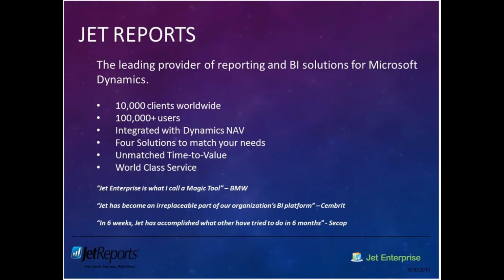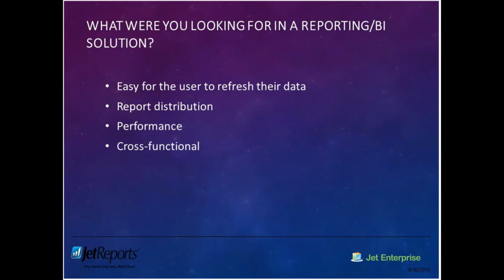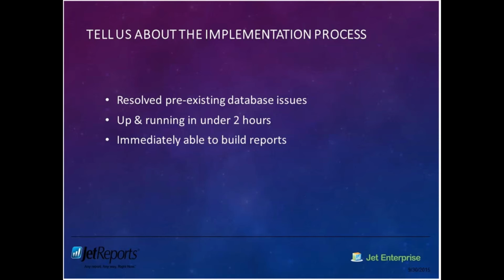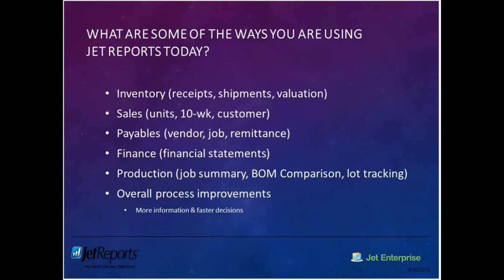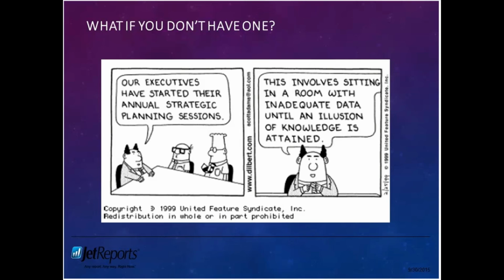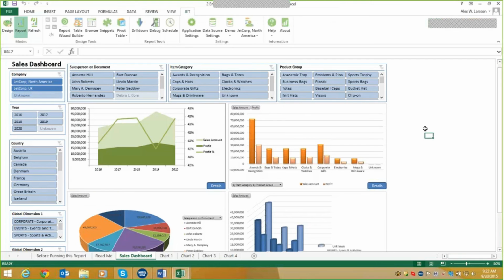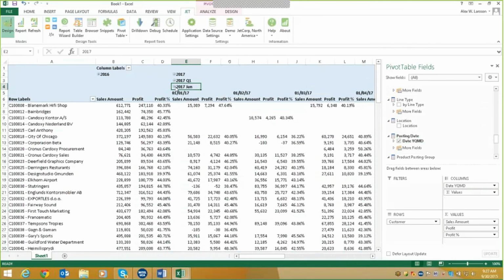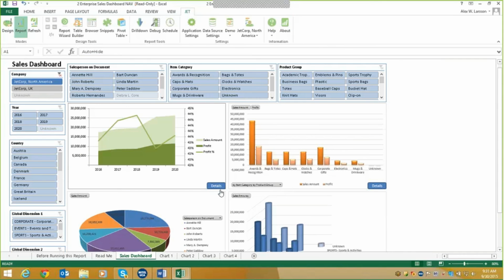The 5 Minute Dynamics NAV Dashboard: It's Easier Than You Think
Dashboards, Analytics, Reporting: Oh My! See how quick and easy it is to create powerful, rich dashboards and deliver them to business users throughout your organization. Understand why industry leaders choose Jet Reports over all other Business Intelligence solutions in the market. You'll hear firsthand from a Jet client how Jet Reports has changed their business, and then look at a live demo of how easily and quickly you can create reports & dashboards for your own organization.

Topics covered will include:

 * How to quickly and easily create a NAV Dashboard
 * Why not every BI solution is "the same"
 * The reason analytics plus full-featured operational reporting in one solution matters
 * A Real BI and reporting story from a fellow Dynamics NAV user